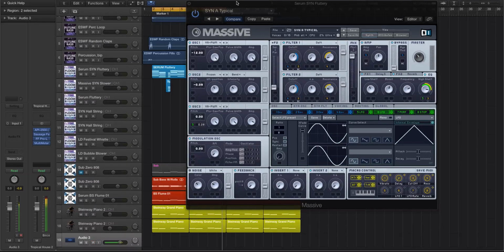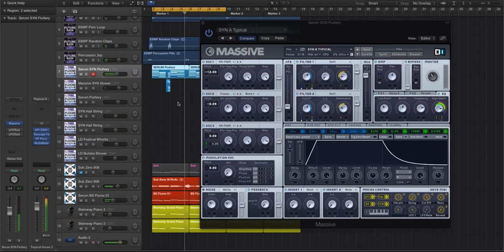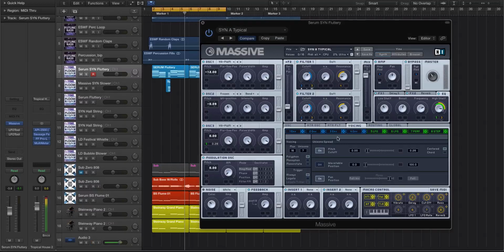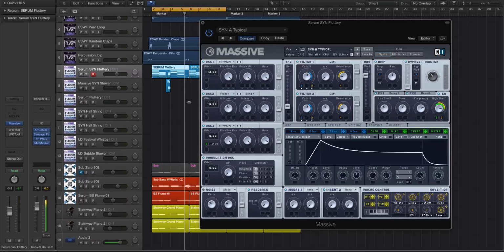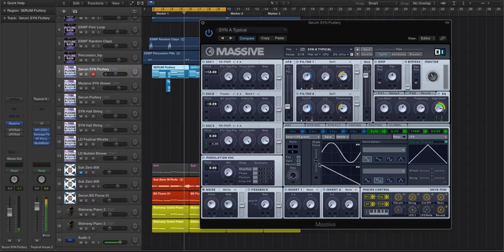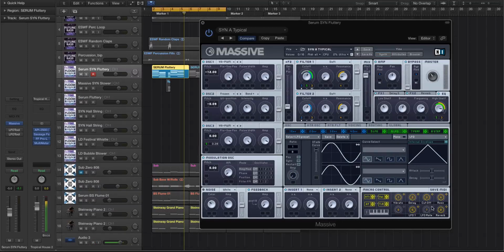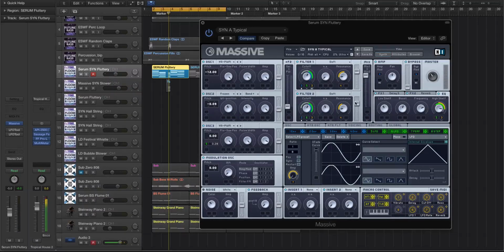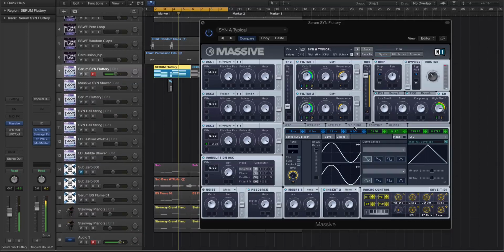LFO Rate Macro in Massive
In this video, learn how to change LFO speeds using a macro in Massive. This video is great for Future Bass, Dubstep and more!